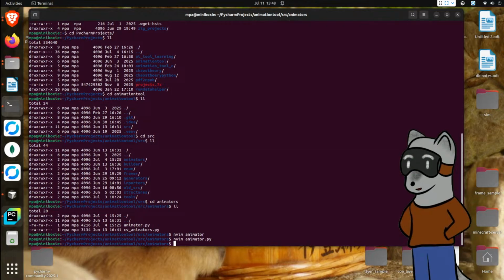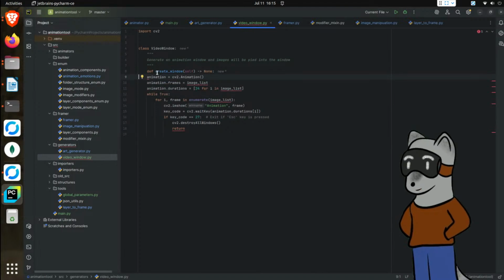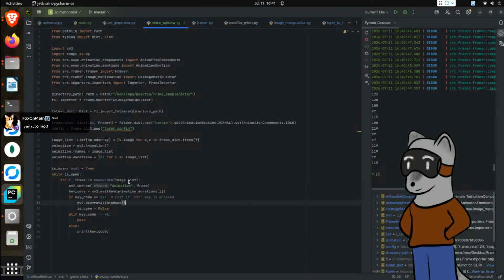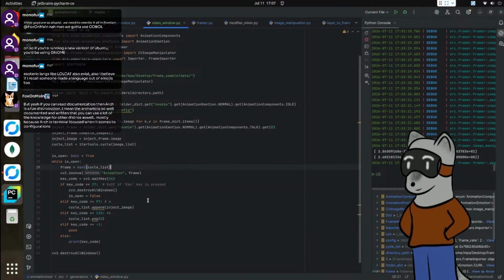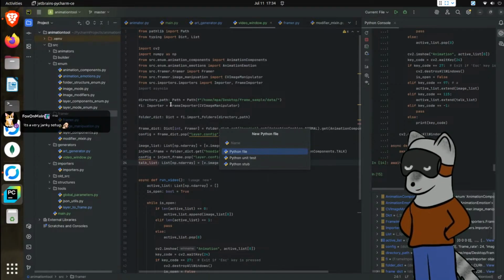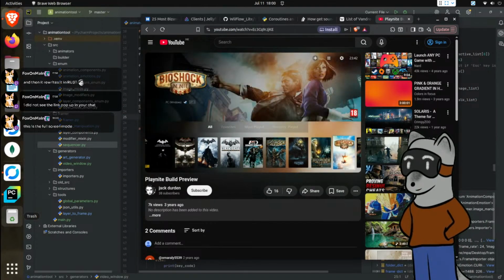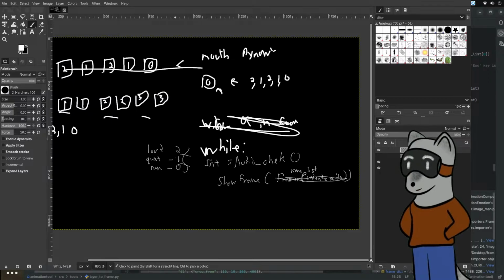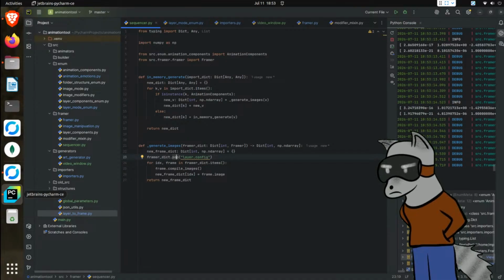python has c in it, let's try and tap it!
Python has a lot more C in it. cPython? Let's run with it and modify our code as much as possible to include as much C as possible. Might be able speed up the code to what we want.